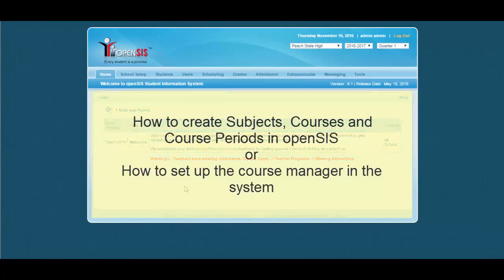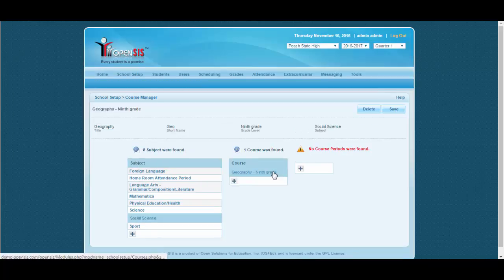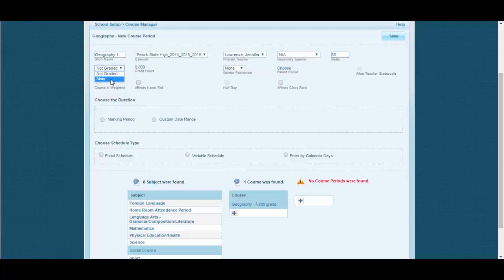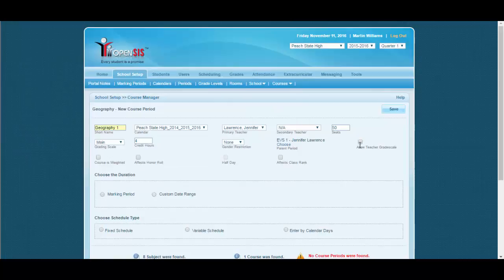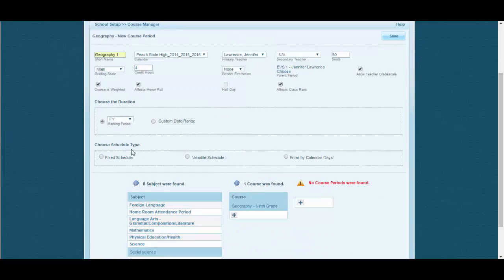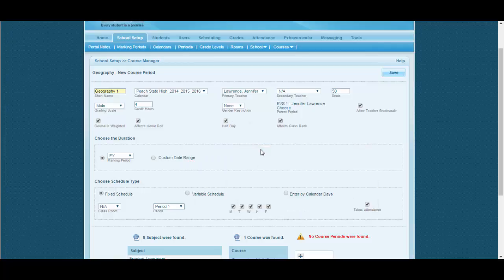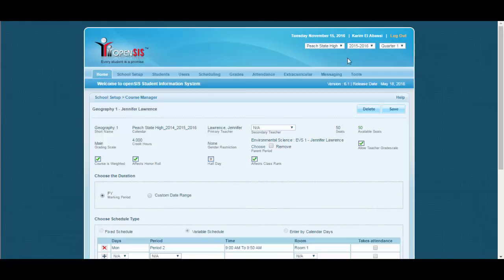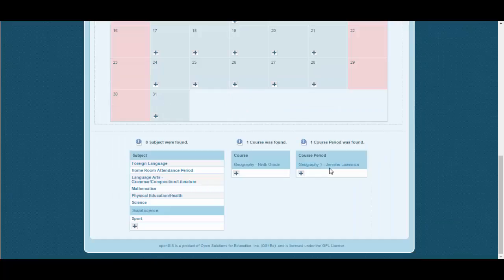Course Manager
Understand how to add Subjects, Courses and Course Periods in a school